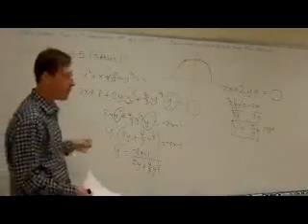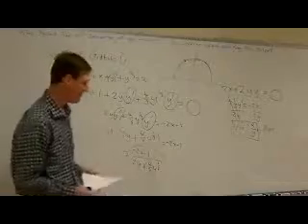Lesson 9-5 part 2